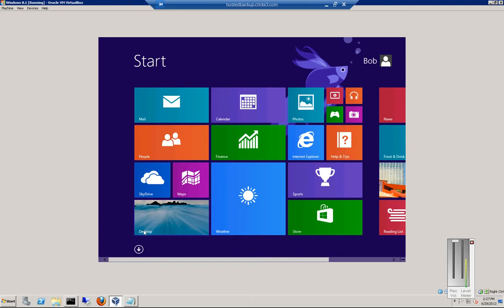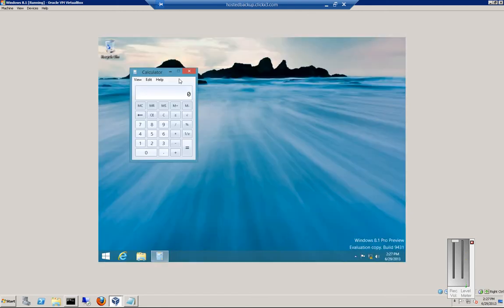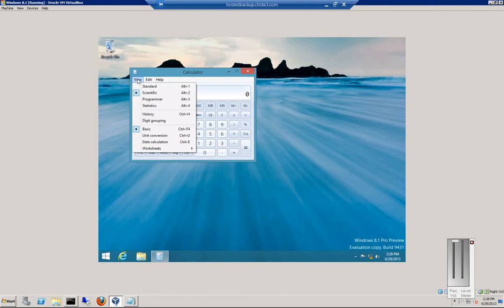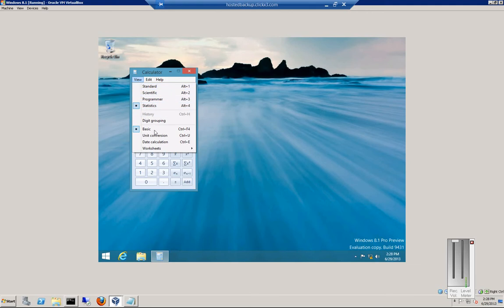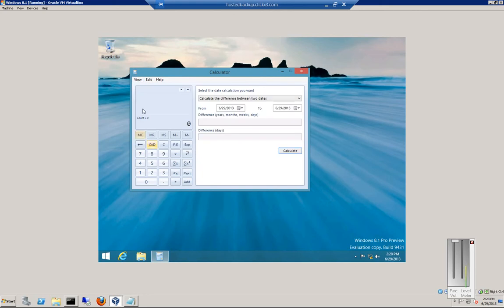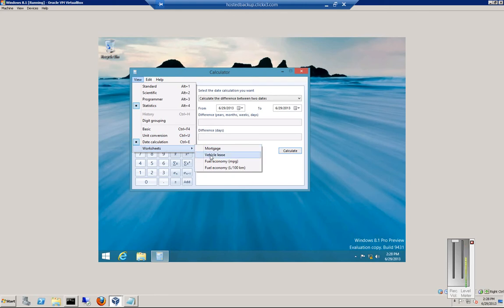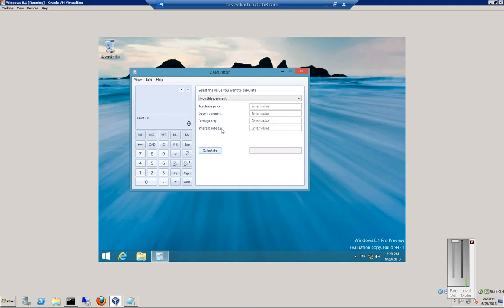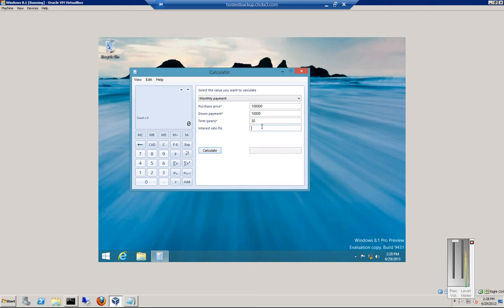How to use the Windows 8.1 calculator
Author and talk show host Robert McMillen shows you how to use the Windows 8.1 calculator